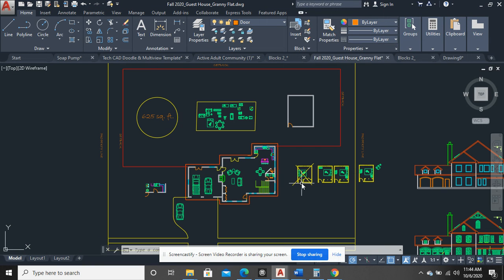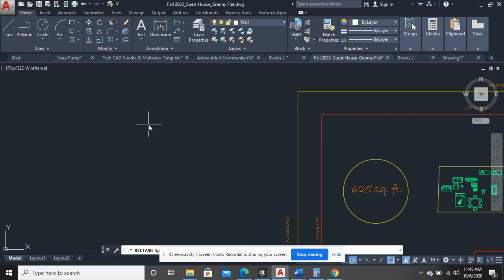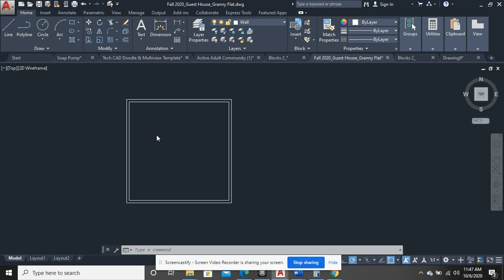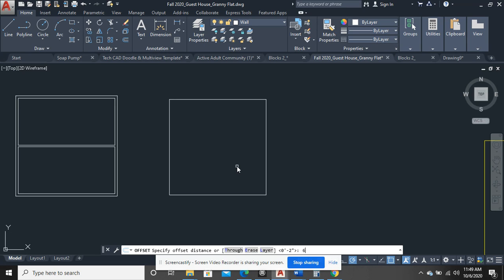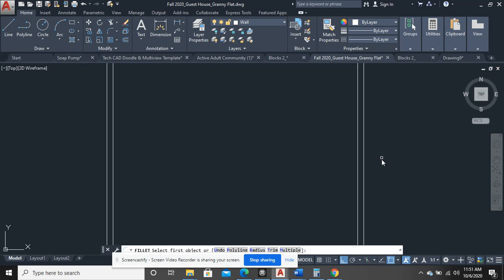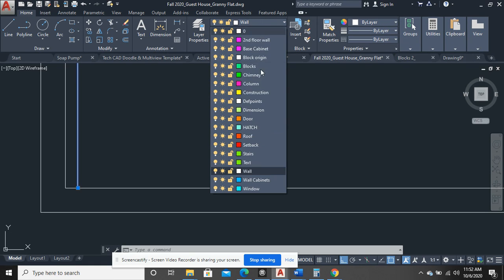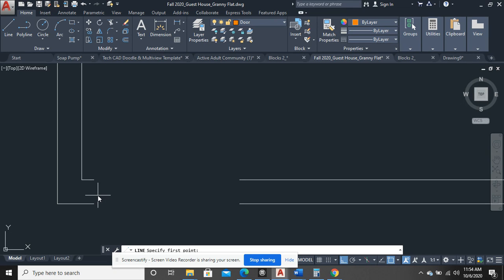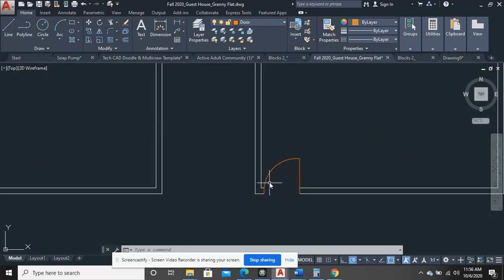Architecture: Starting Building Layout and Creating a Door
This video suggests a couple methods of starting a building from exterior walls

It also contains a demonstration of drawing an entry door.